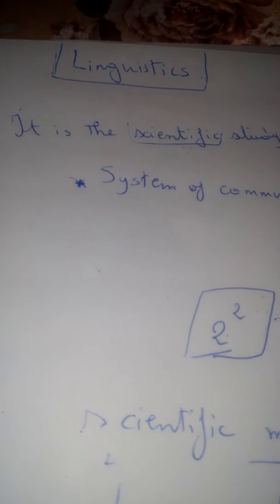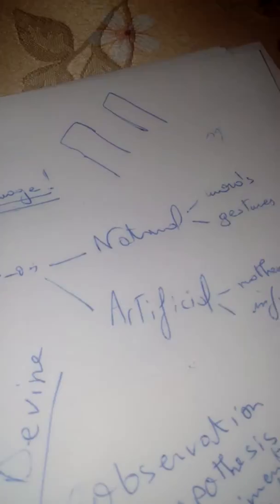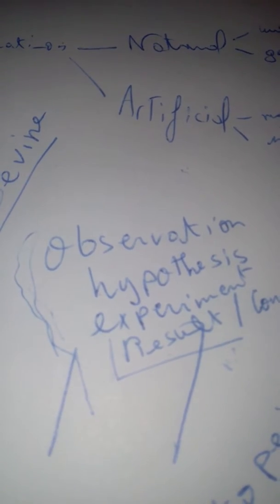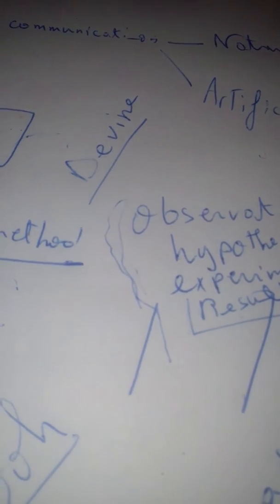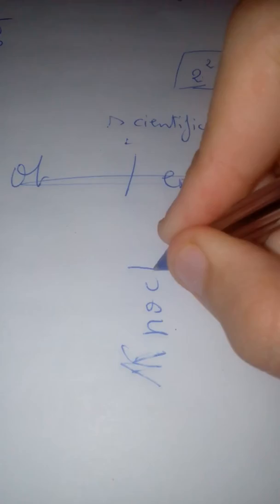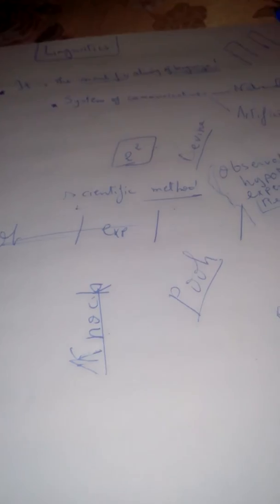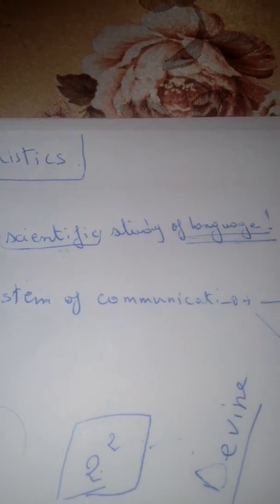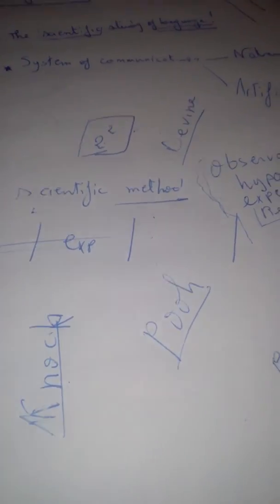Liguistics for 1st year students